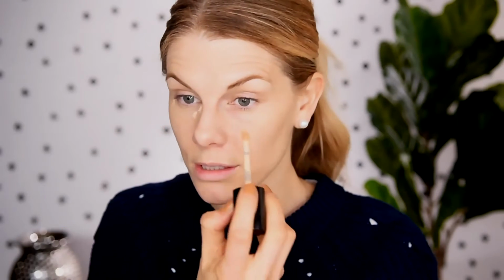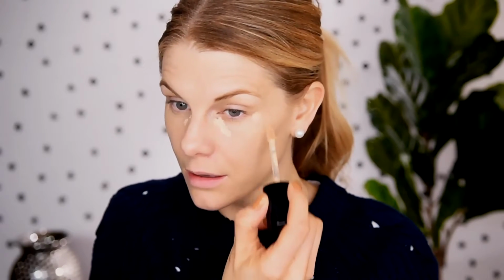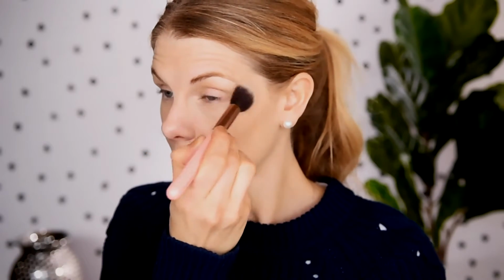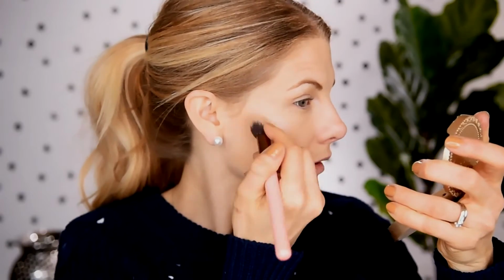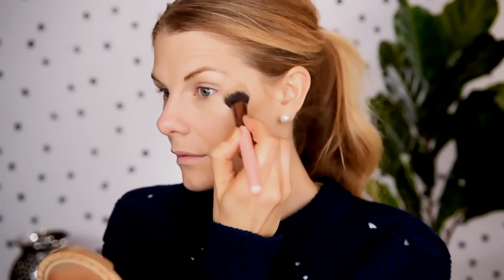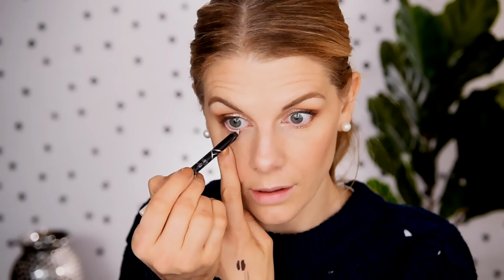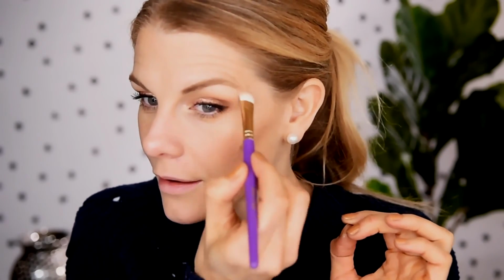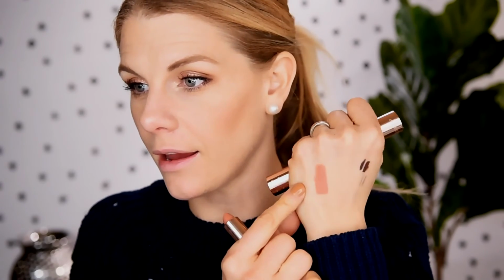New Makeup! | Ulta Try-On Haul | Dose of Colors, Colourpop, Catrice, LA Girl...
Hello Friends!  Today we are testing out some new makeup I picked up from Ulta over the Christmas holiday!  I am pretty thrilled with most of these products:) Hope you guys enjoy this one!  Thanks so much for stopping by!

Mandy

L.A. Girl Ultimate Eye Intense Wear Auto Eye Liner in Lasting Brown